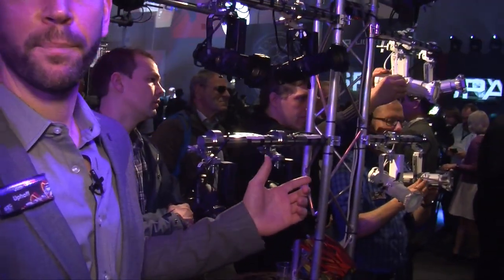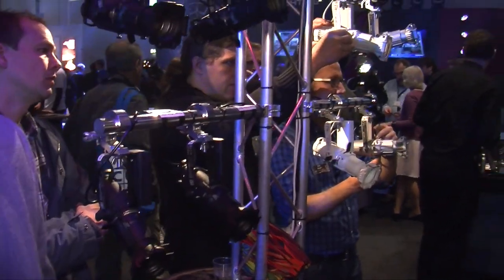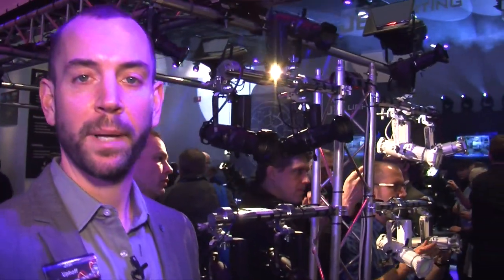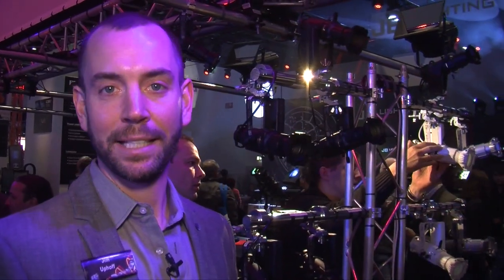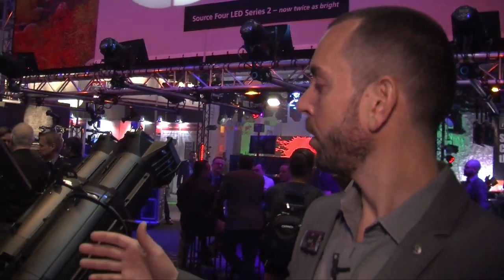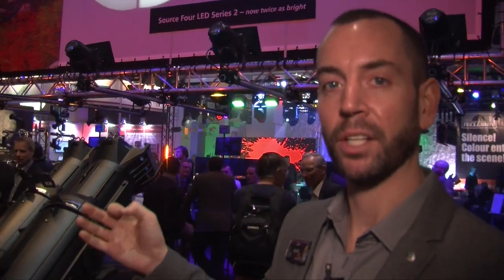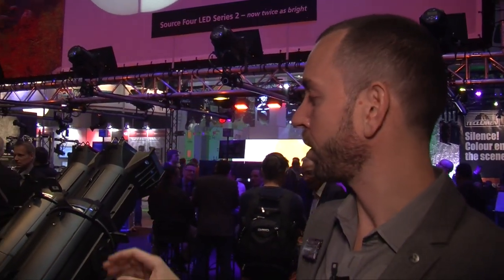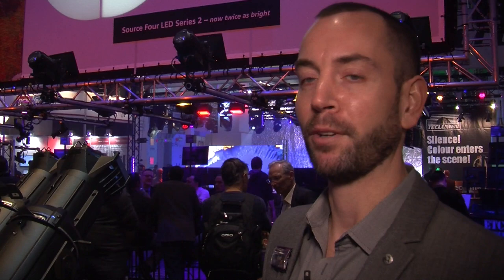PLS2014: ETC Source Four Mini LED & Series 2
ETC Introduce the new Source Four Mini LED in two versions and the new Source Four LED Series 2.